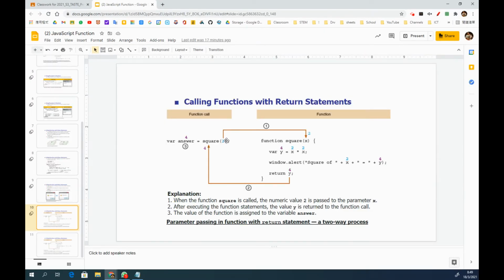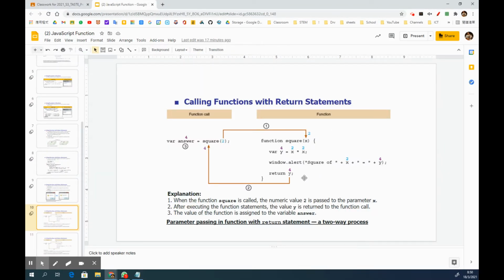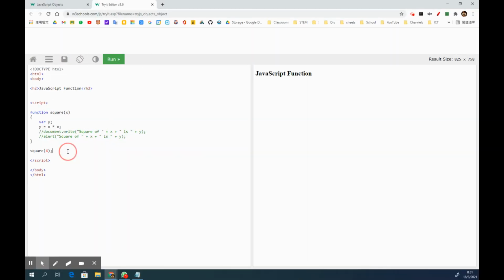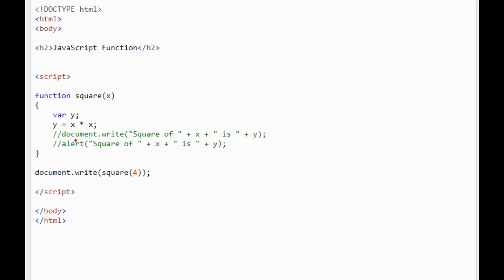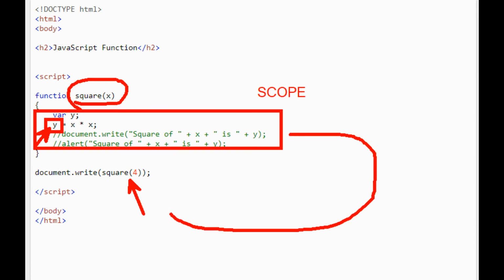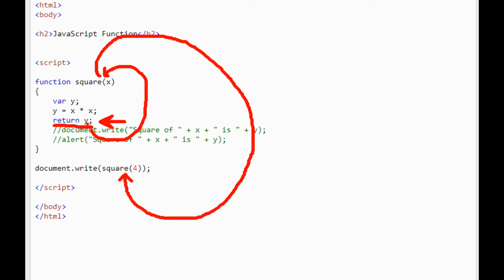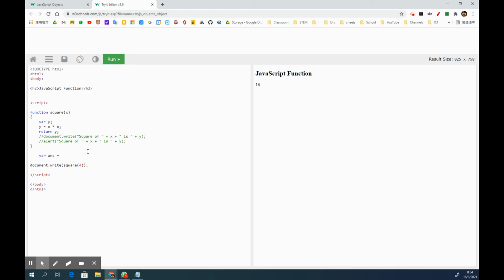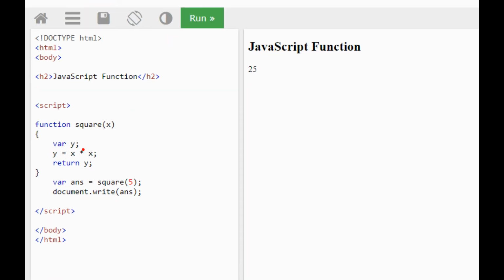#1.3.3 - JavaScript Function (3) Return Statement